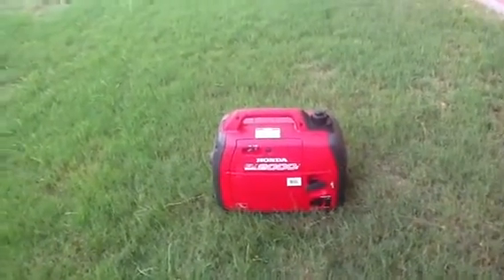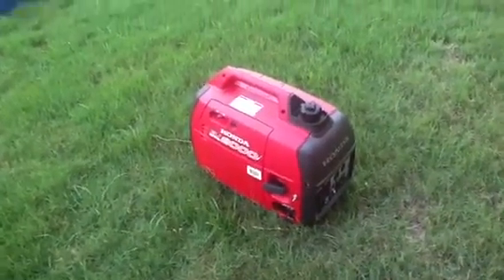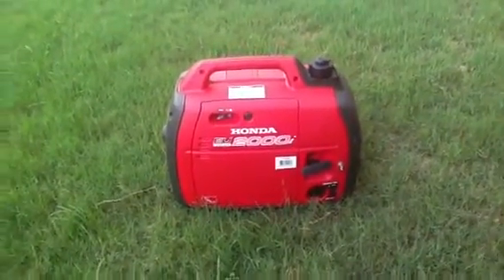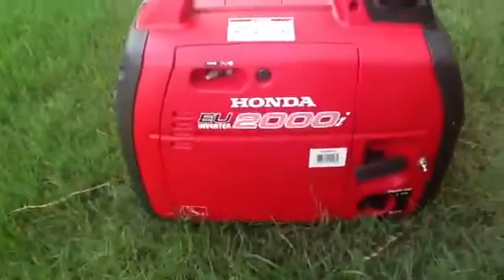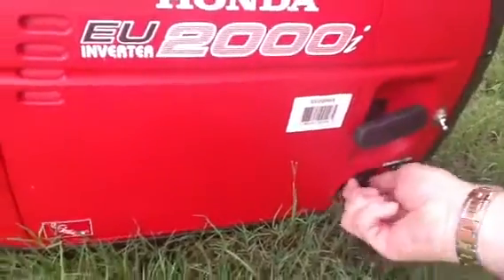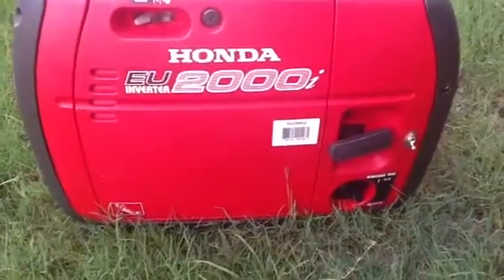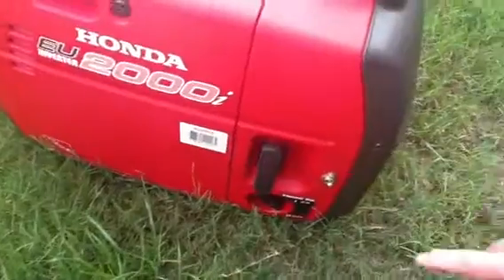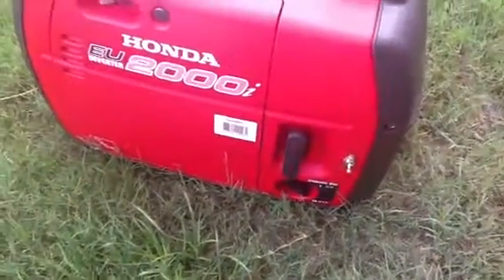Honda eu2000 generator mod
Ignition switch mod